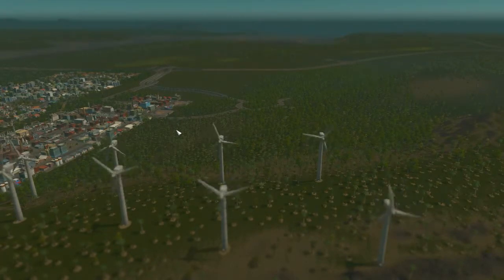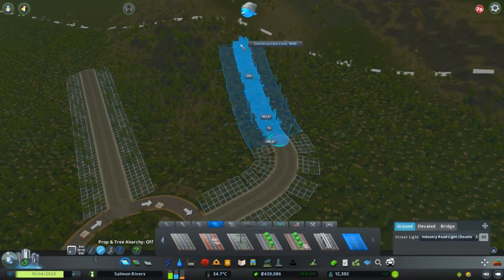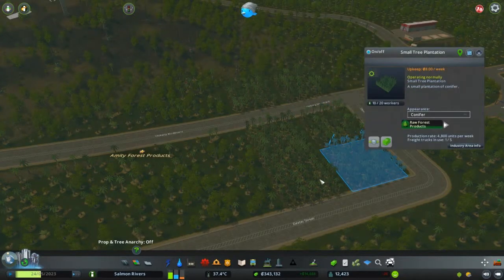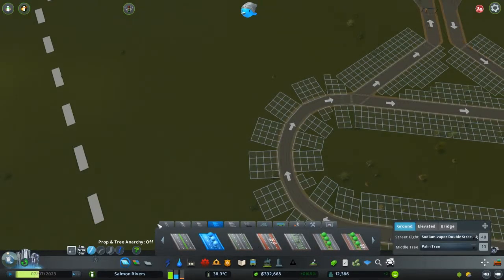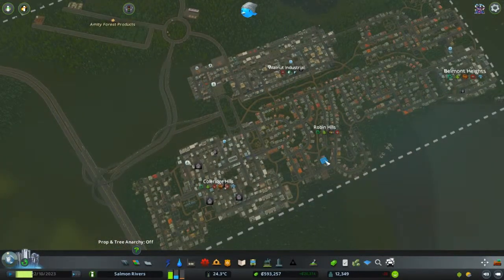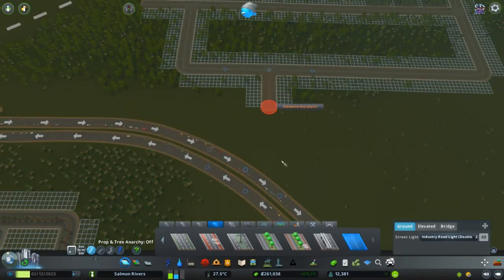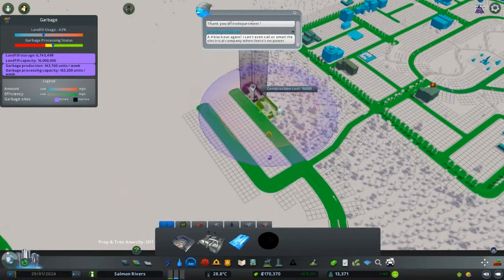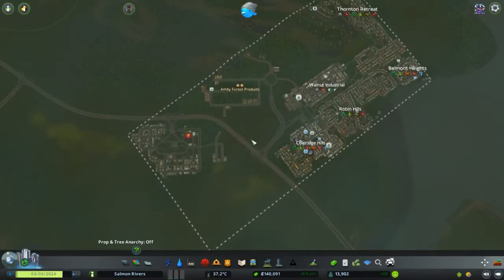Let's Play: Cities Skylines (#4 Forestry)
Welcome back to Salmon Rivers! Today's episode brings us new tasks, more and more to manage!

We begin work on the major industry sector today, developing our forestry land for later on when it will boom and provide us with lots of materials and money!

Secondly, it's time to work on a 'city'. Or in our case a mini-city, where people can live and work, closer to transport centres and a university!